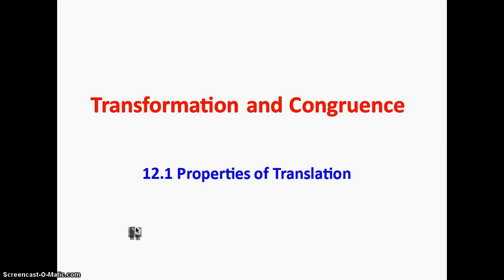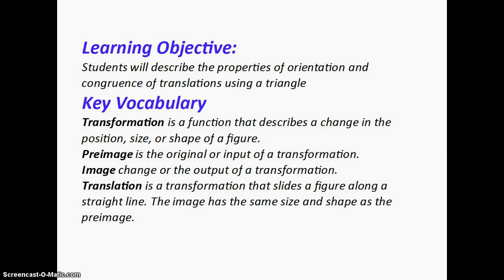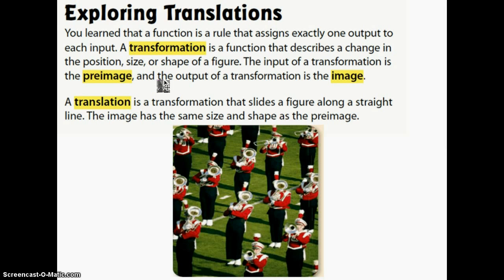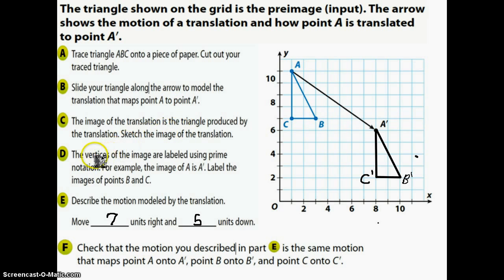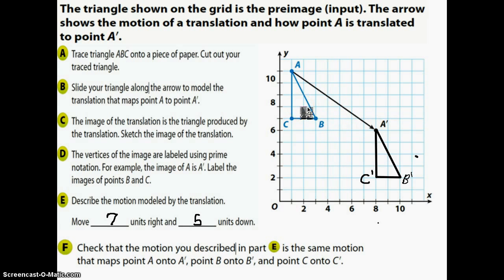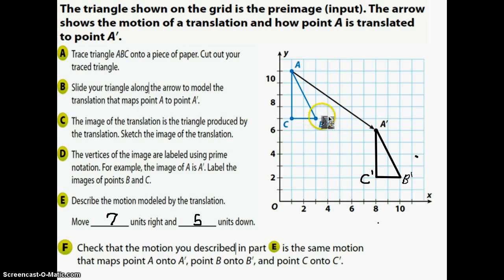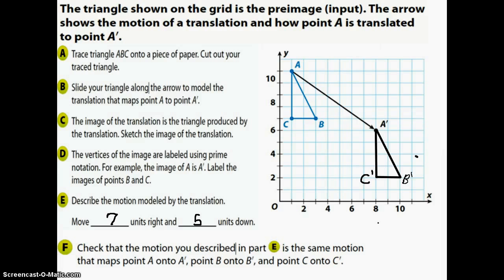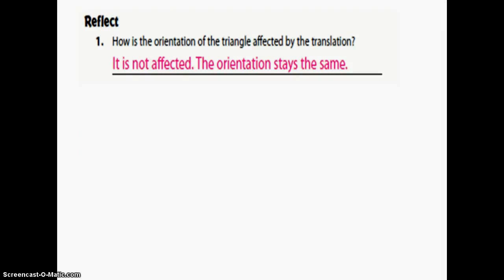12.1 Properties of Translation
8th Grade Math, Transformation and Congruence